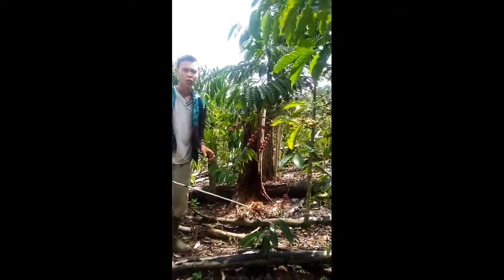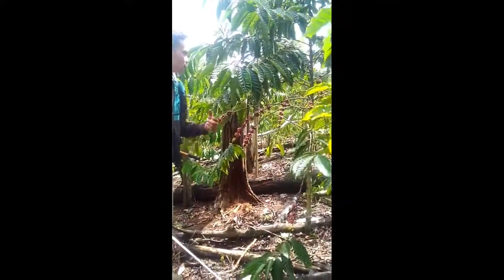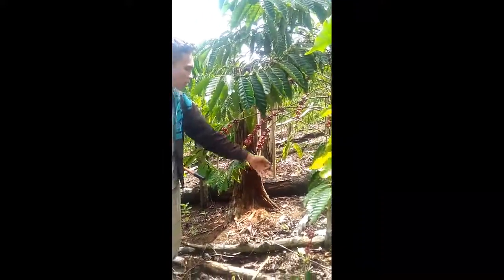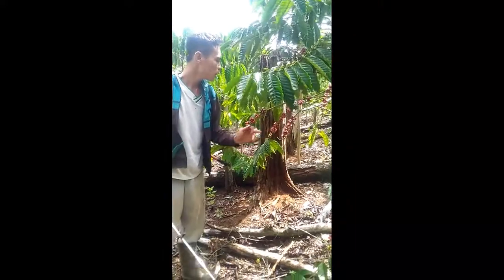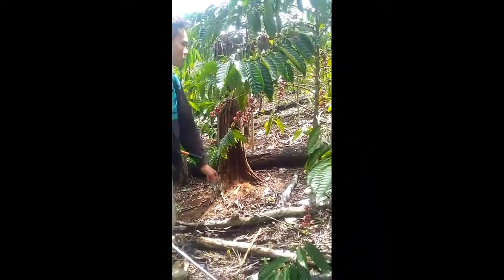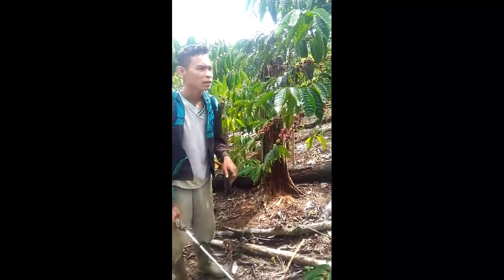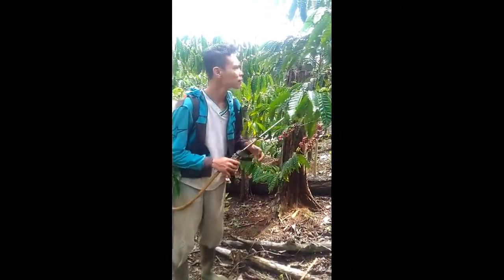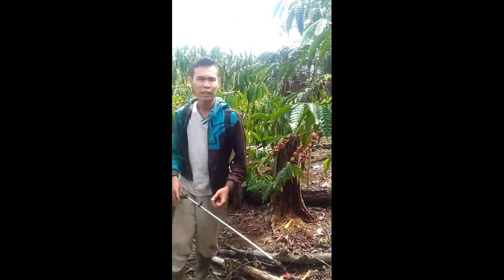CARA PEMBERIAN PUPUK PADA TANAMAN KOPI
Pupuk untuk segalah jenis buah buahan,perikanan,perkebunan,dan perternakan